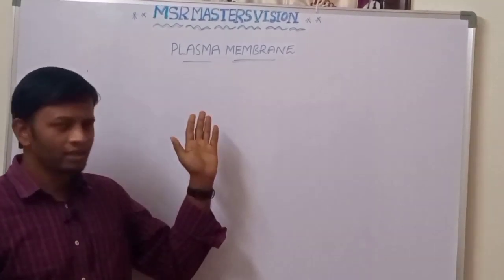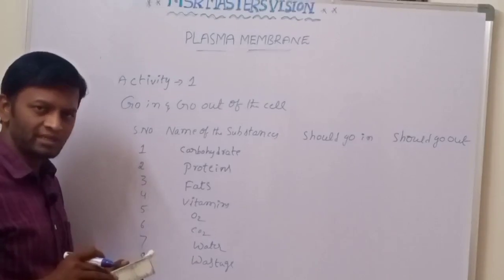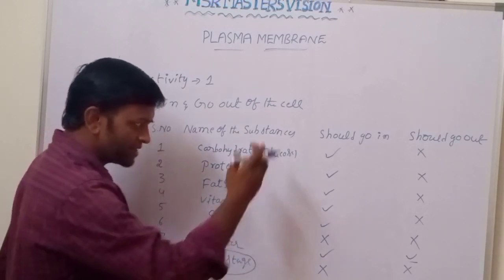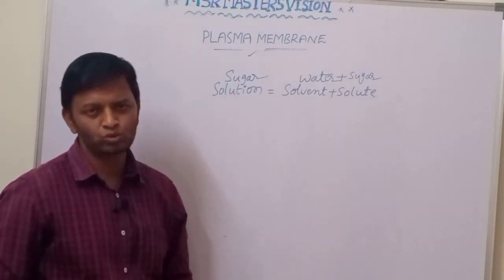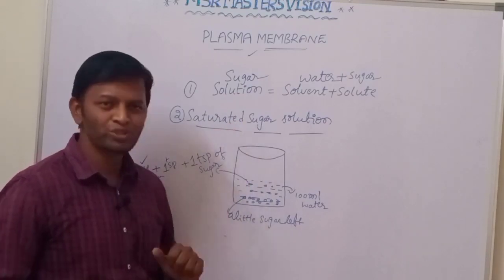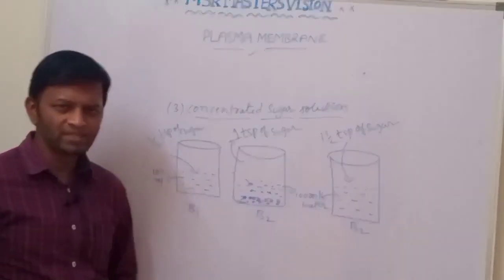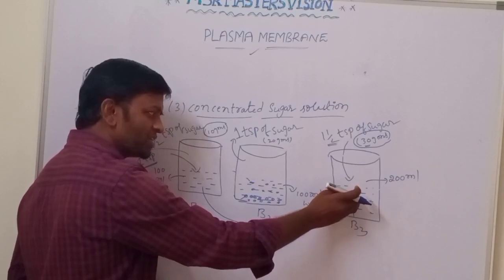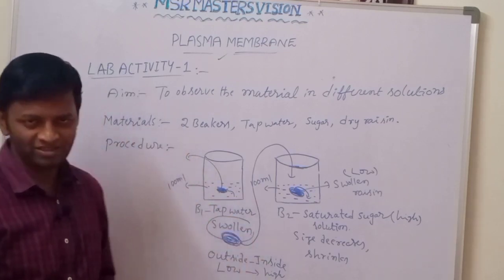Plasma membrane by msrmastervision